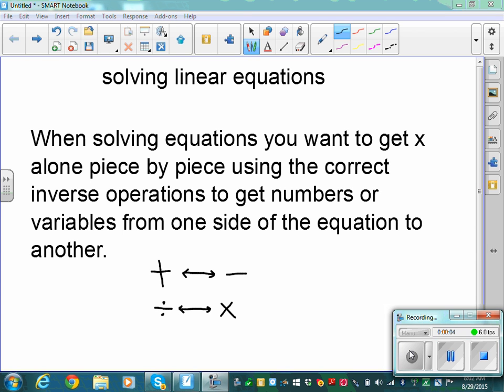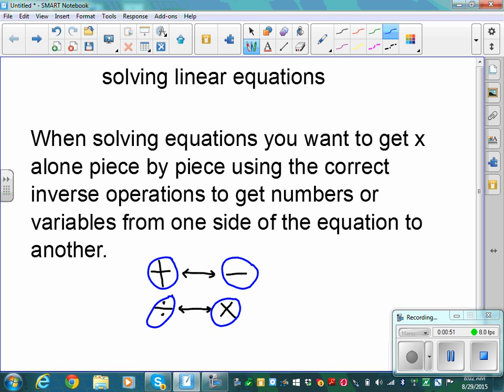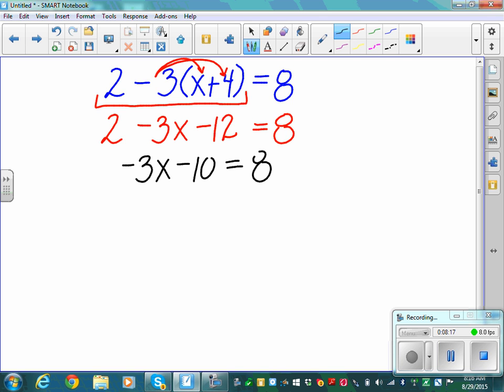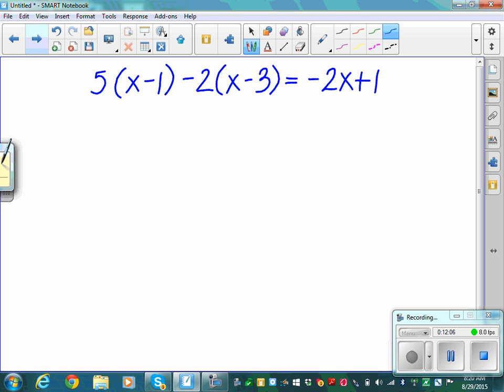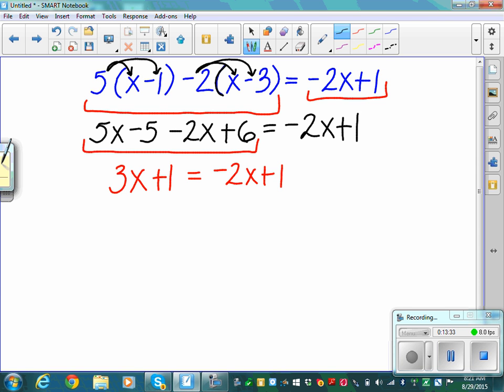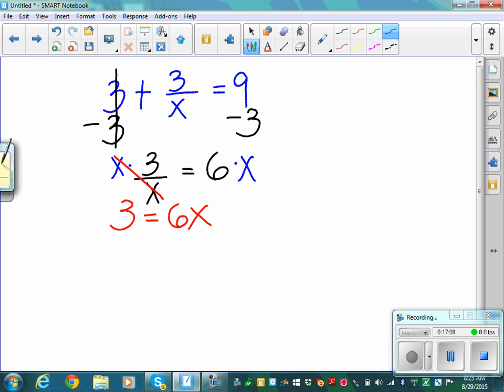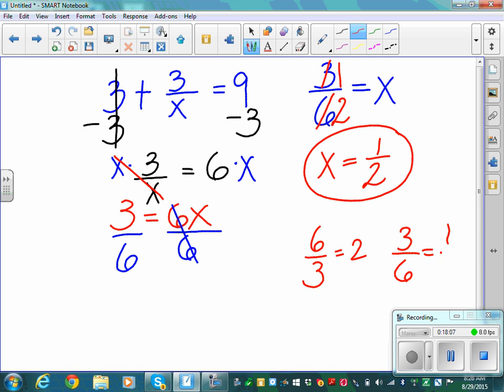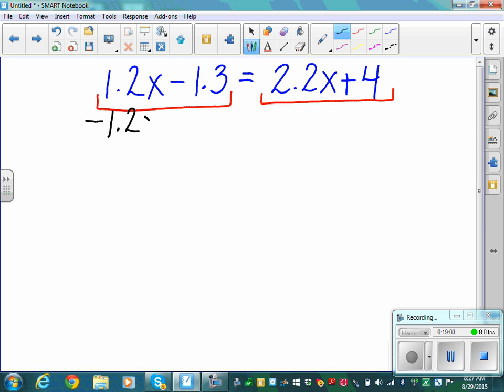1.1.2 solving linear equations extra help